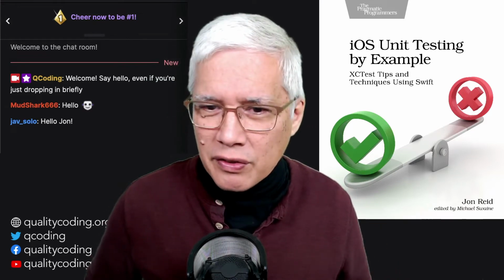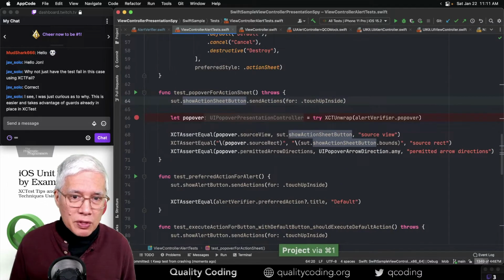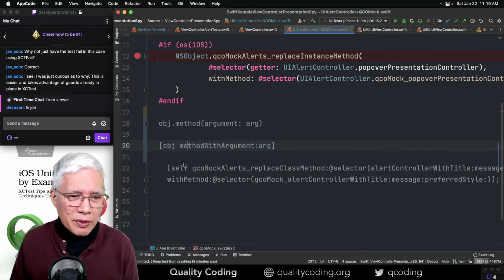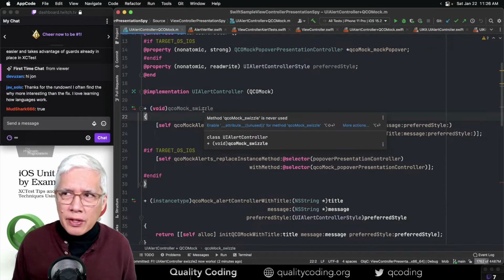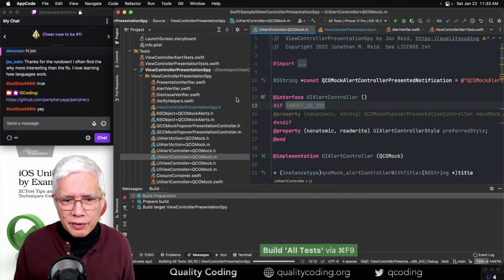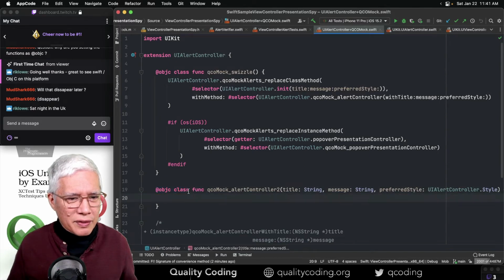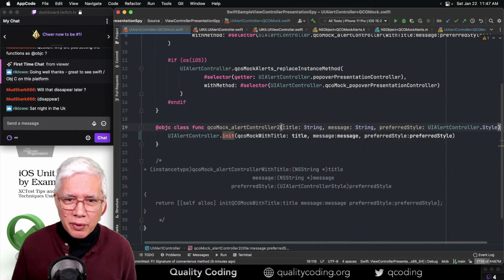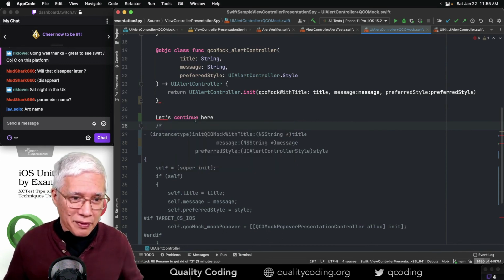Swizzling: How is Obj-C Messaging Different? (Live Coding)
How does Objective-C messaging differ from just calling a function? Learn as we work on converting some swizzling code to Swift.

00:00 - Context
01:58 - Crashing test / Why declare tests `throws`?
09:51 - Fixing the swizzling problem by understanding messaging
19:29 - Continuing "parallel change" refactoring
26:30 - On to the next conversions